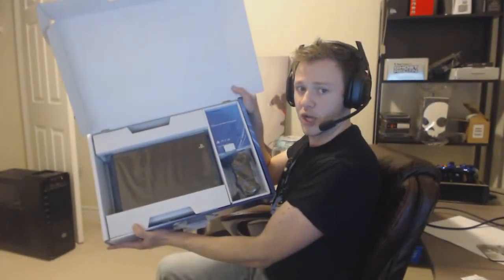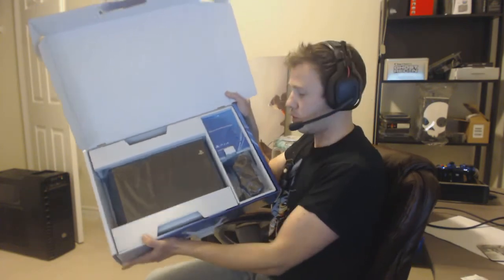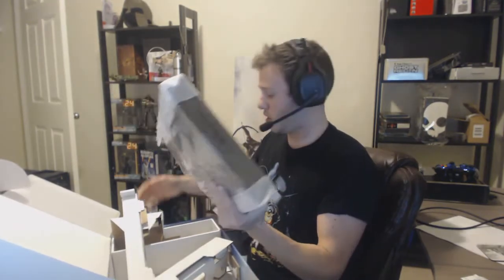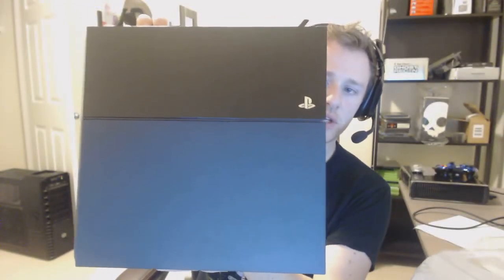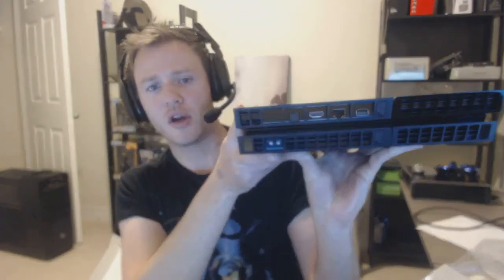PlayStation 4 Unboxing [What's In The Box?]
Rob returns from previewing the PlayStation 4 and its launch titles to open the retail package.